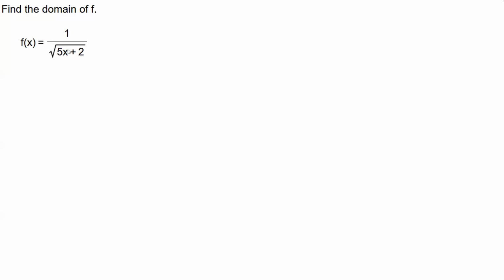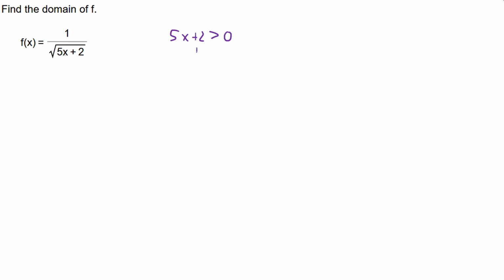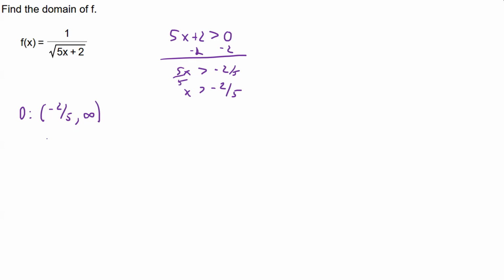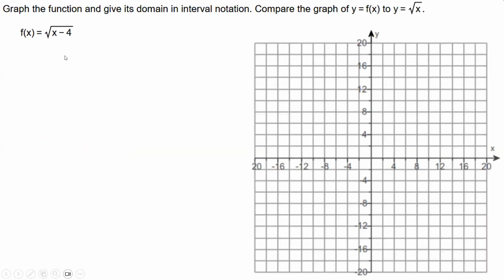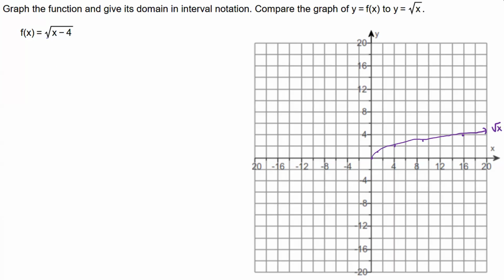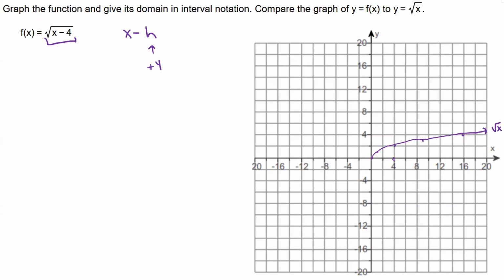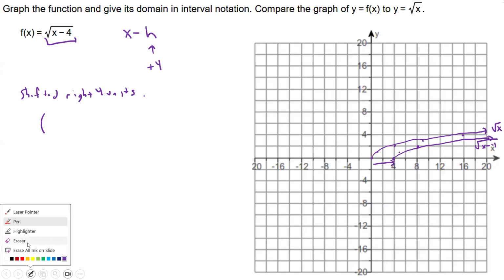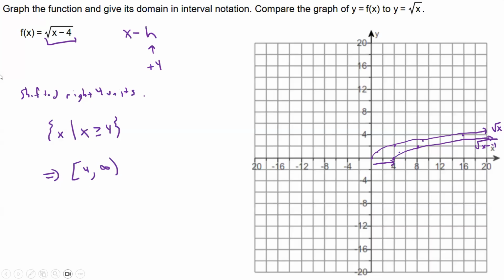Section 10.1 Exercises Pt VIII